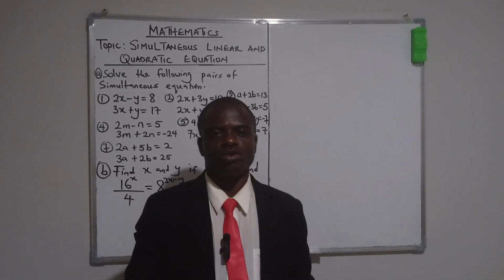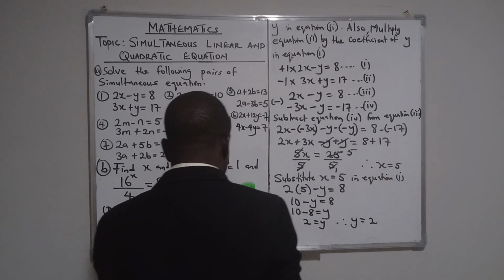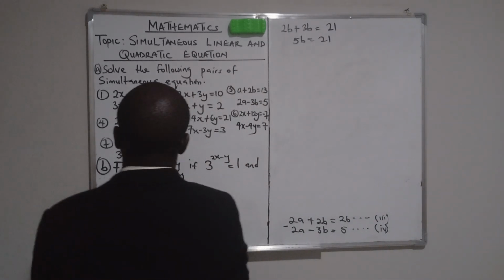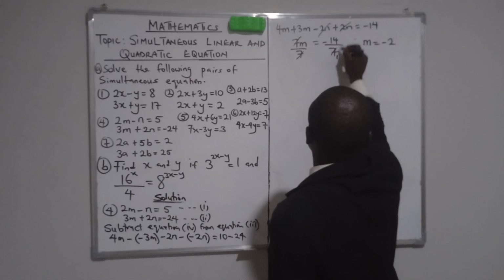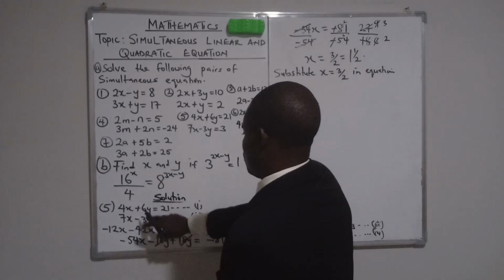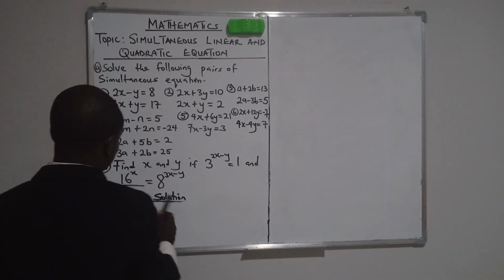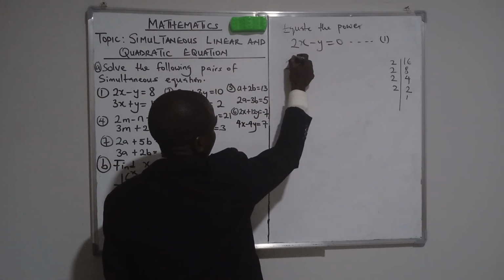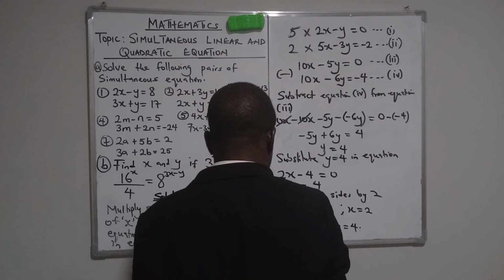Mathematics: Calculations on Simultaneous Linear and Quadratic Equations(SS2-SS3)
In this video, I solved simultaneous equations involving linear and quadratic equations step - by - step. You'll learn how to apply substitution and elimination methods to find the values of unknowns correctly. This lessons is designed to help students understand the logic, process, and accuracy needed in solving mixed systems of equations.
Whether you are preparing for exams, improving your math skills, or just curious about problem-solving techniques, this tutorial will give you a clear explanation with worked examples.